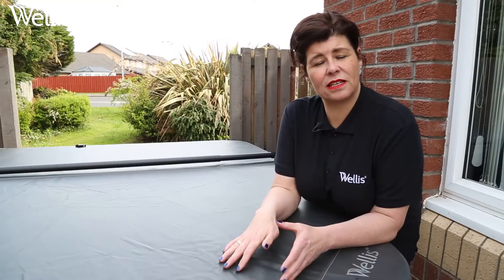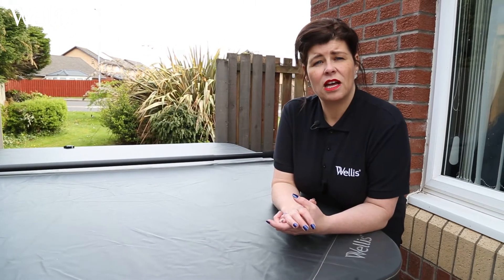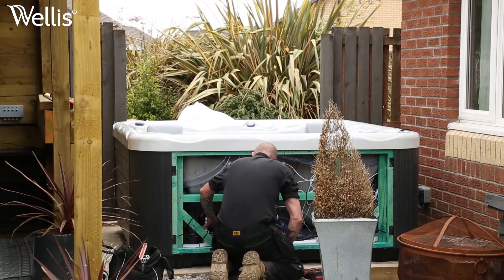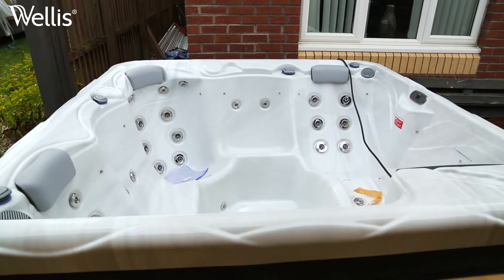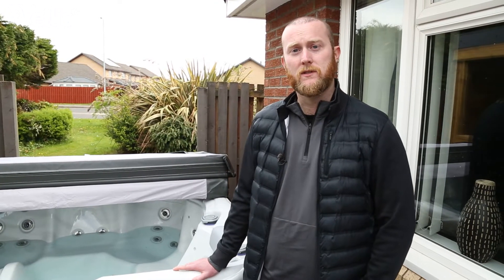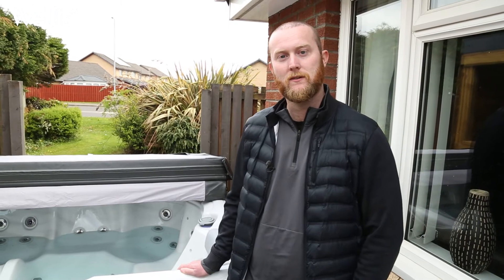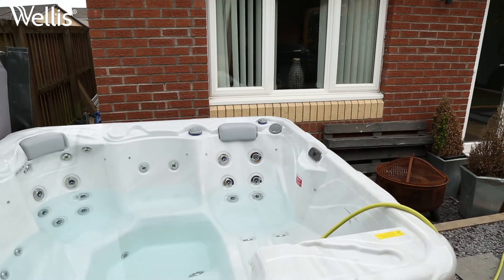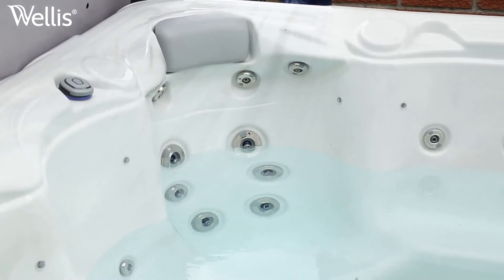WELLIS PLUTO HOT TUB INSTALLATION IN SALTCOATS, AYRSHIRE, SCOTLAND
One of Kieran's friends when the lockdown started last year got a Wellis Malaga spa, and after spending a few times at his house enjoying it, Kieran figured that because they couldn't go to holiday last year they will try to enjoy themselves more at home. So, he decided to purchase our Pluto spa which was installed on the day we visited him.

The Pluto might be a dwarf planet but not our Pluto! Our plug&play hot tub provides enough room for as many as 5 people and its 2x2 meter size is ideal for a family. The MySeat™ feature provides perfectly comfortable seating for both men and women and one of the seats is equipped with the MyJets™ design, which relieves neck and shoulder pains. Nothing is better than a relaxing massage at your home after a long day at work! 💦⛱

The Pluto features:
💧 2x loungers and 3x seats
💧 42x Jets
💧 16 × Chromotherapy LEDs
💧 1 × 3 HP double speed Pumps
💧 Easy4 (VL260) control system
💧 MyJet™& MySeat™ massage systems
💧 MyMusic™ 2.0 Sound System
💧Thermo cover
💧Available in 6 different shell colours
💧Cabinet Colour: Grey
💧Plug&Play Option